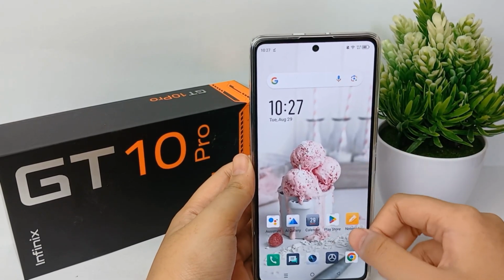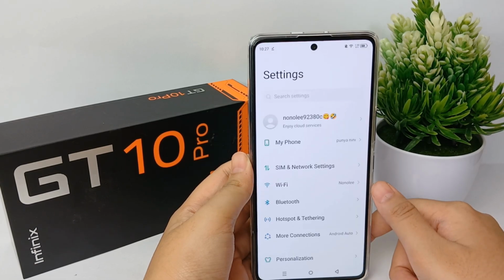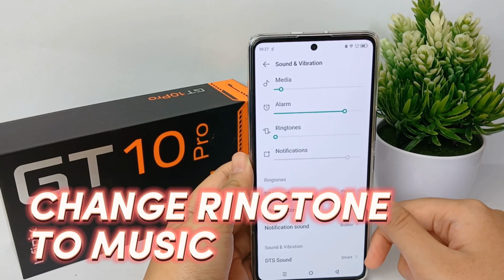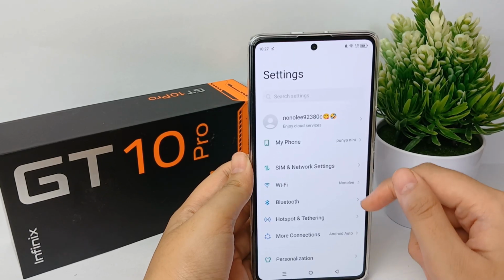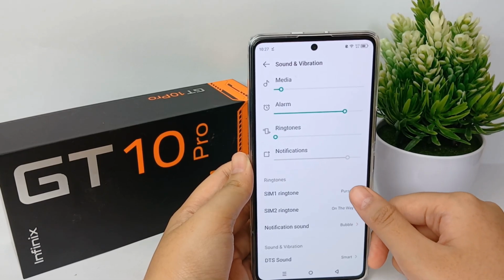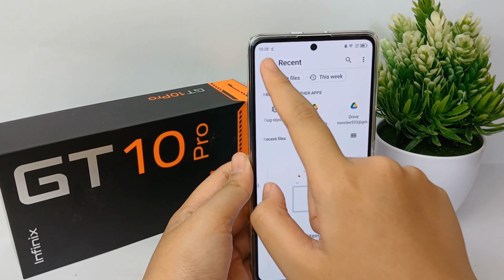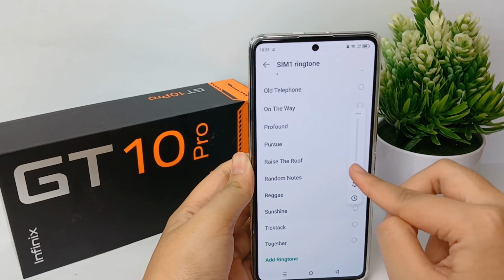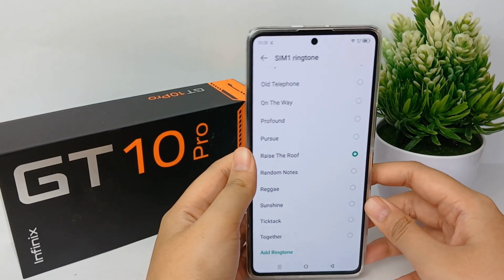How To Set Music Ringtone In Infinix Gt 10 Pro | Custom Ringtone Infinix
how to set music ringtone in infinix gt 10 pro.

This video is relevant to the search:
how to set music ringtone
infinix gt 10 pro
how to set music ringtone in infinix
gt 10 pro
set music ringtone infinix.